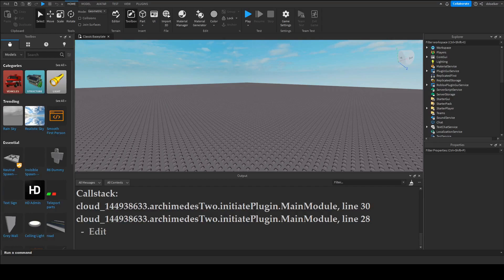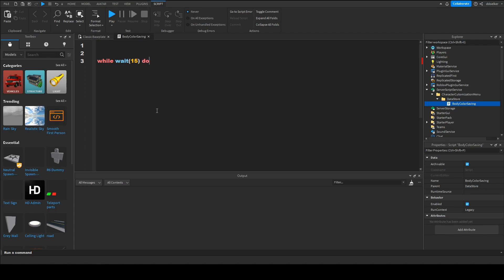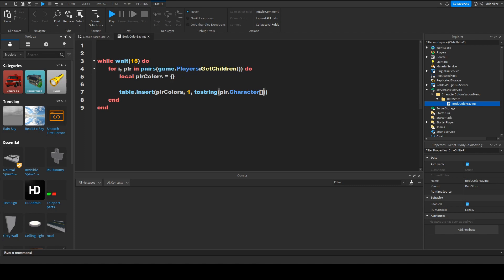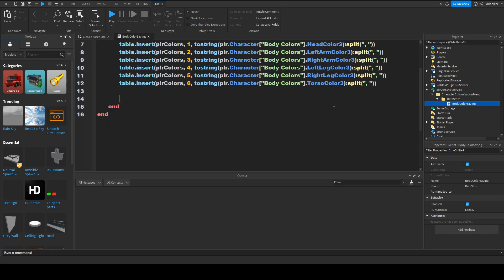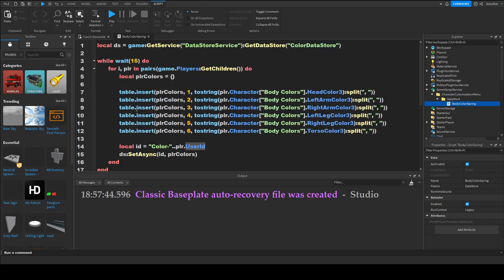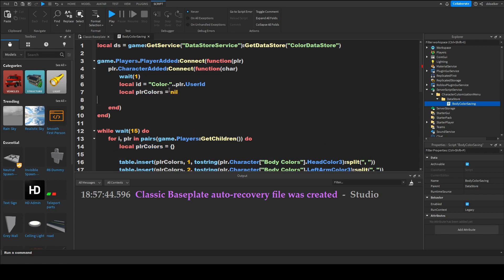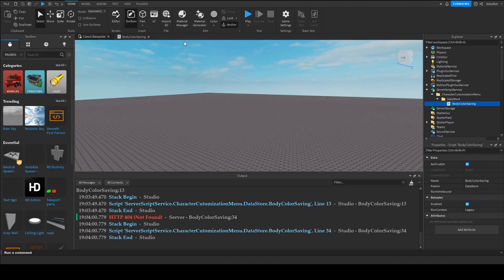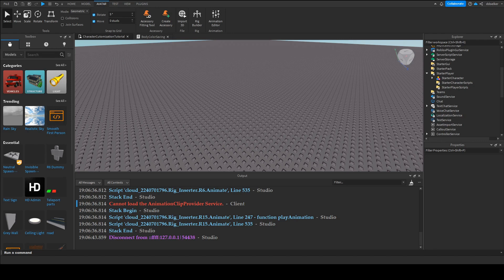Roblox Studio: How to make a character customization menu Part 1 Color selection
Hi everyone this is the first video in a series with 5 videos how to make a character customization menu that saves. in this video I will show you how to save the body colors. I hope you enjoyed and/or learned something new.

Roblox username: ddoelker

Please do not ask me to give out the script. I will not copy and paste the scripts into the description or comments as I believe if the viewer wants to at some point be able to script then it will help him dramatically to actually try understand the script from my explanation that is present in the video that is encouraged to be watched if you cant just copy the script.